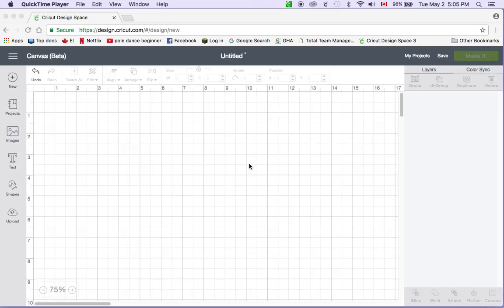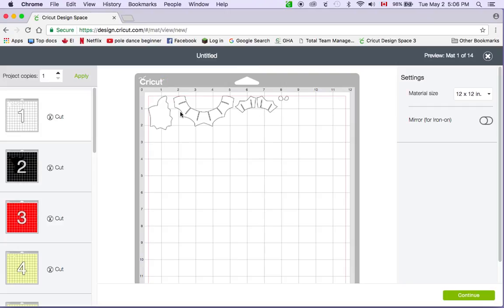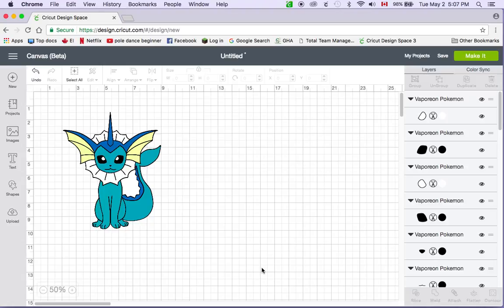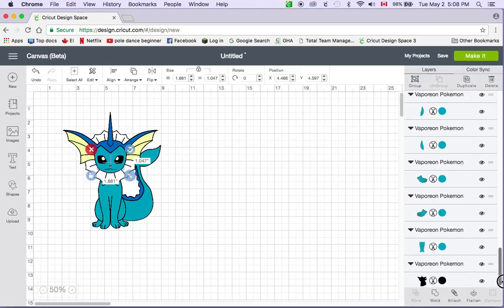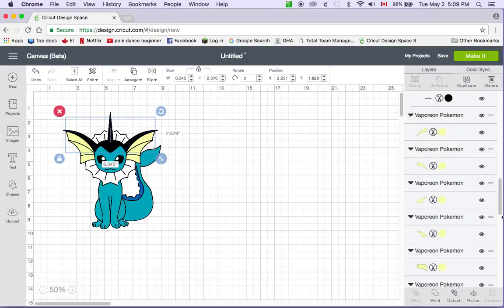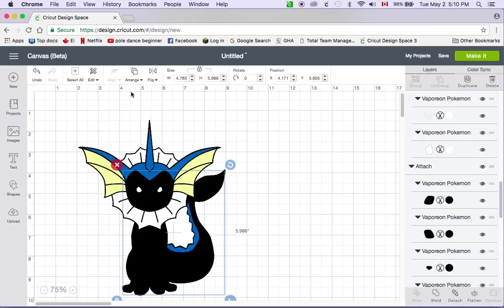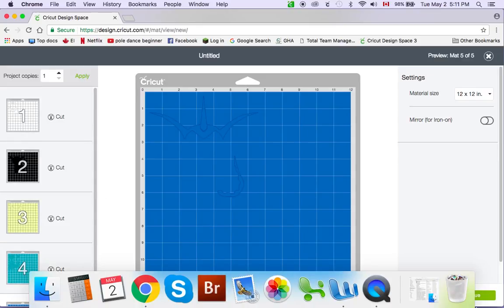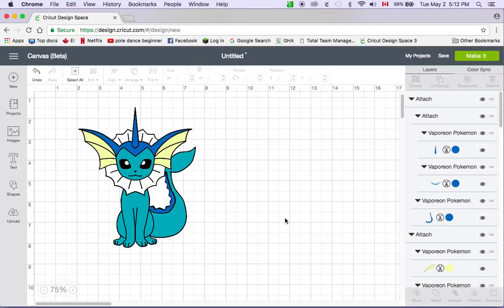How to assemble SVG images in Design Space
This is a video tutorial on assembling images (free or purchased) in Design Space that come in many pieces.  This was done using the new Design Space 3 beta version but also applies to the other versions of Design Space.

Happy crafting!